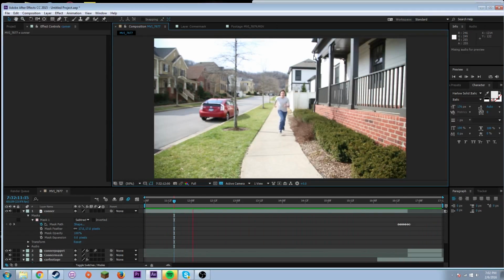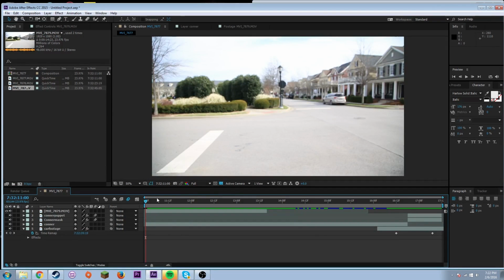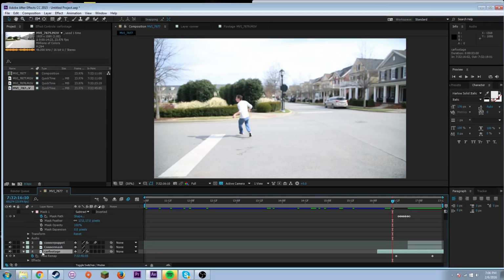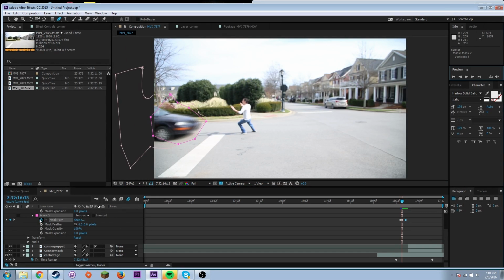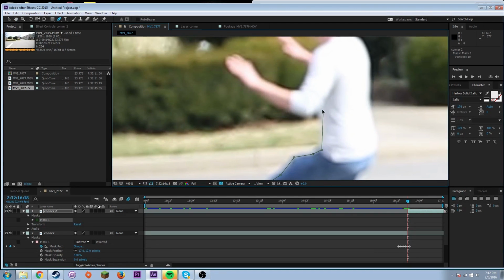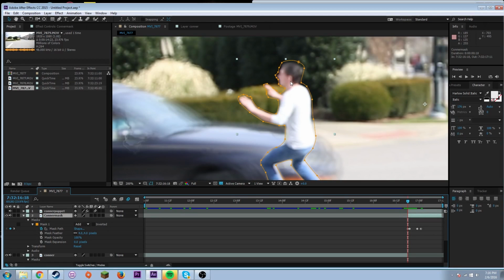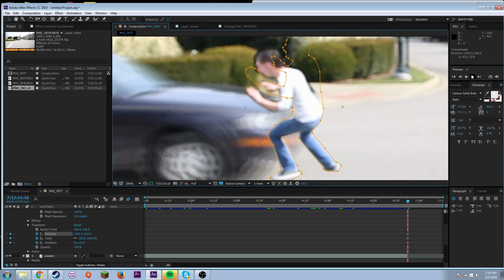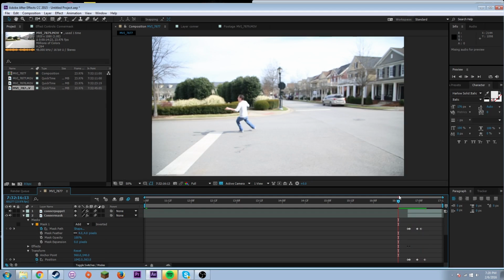Run Over Your Friends! (After Effects Tutorial) | James Hallock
Run Over Your Friends! (After Effects Tutorial) | James Hallock #10 | RE #96

Learn how to make it look like your actors get hit by cars using after effects!

Rough Edit is a channel made up of many people majoring in the arts, primarily film. Every day one person from the group will post a vlog chronicling their lives as art students, so you can follow the lives of these people and follow their ups and downs in their journey into the arts.